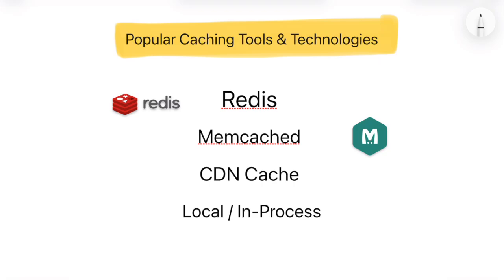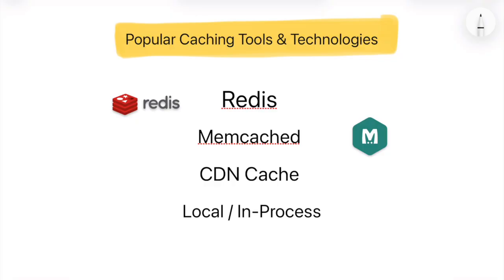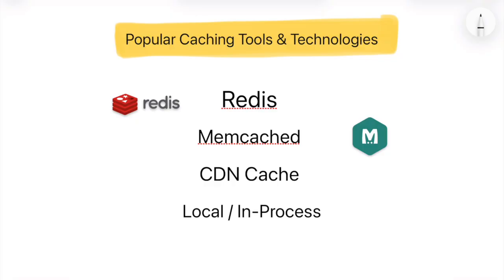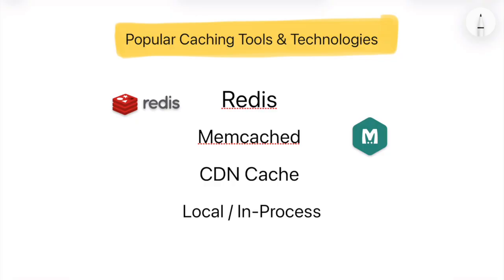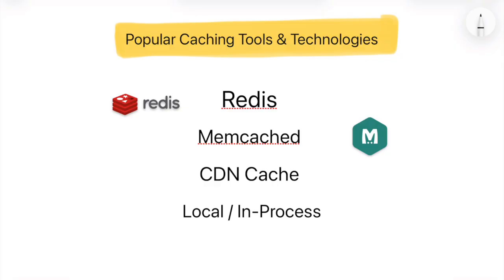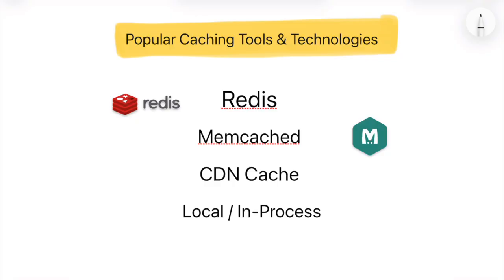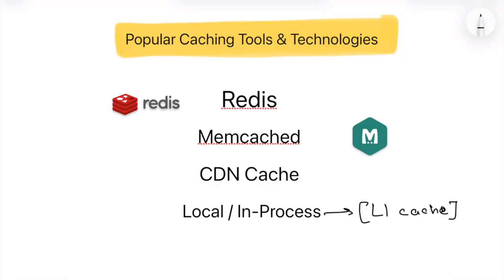Popular Caching Tools | Redis vs Memcached vs CDN Cache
Which caching tool should you use in your system? In this video, we compare Redis, Memcached, CDN Caching, and Local In-Memory Caches to understand their strengths, trade-offs, and real-world use cases.

We'll cover:

✅ Redis and why it's the default choice for most systems
✅ Memcached and when it still makes sense
✅ CDN Caching with Cloudflare and CloudFront
✅ Local (L1) caches and in-process caching
✅ Real-world use cases for each tool
✅ Which caching solution to choose for different scenarios

Whether you're preparing for system design interviews or building scalable applications, understanding the right caching tool is essential.

This is Video #8 of the Caching Deep Dive Series.